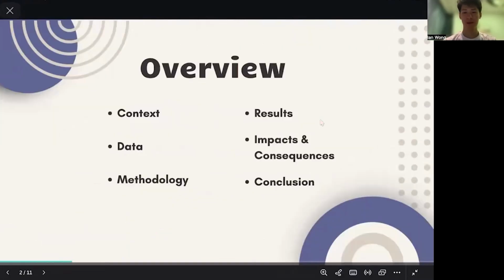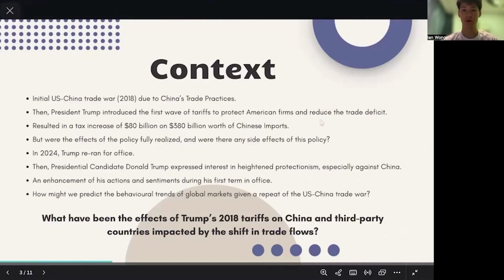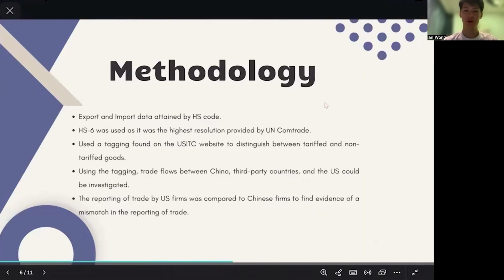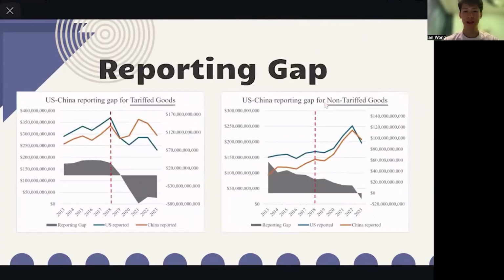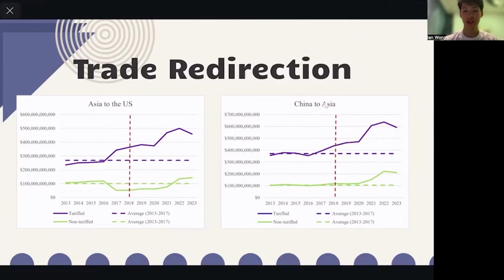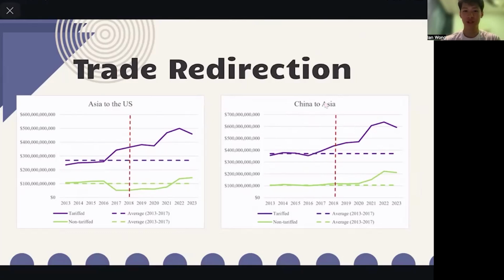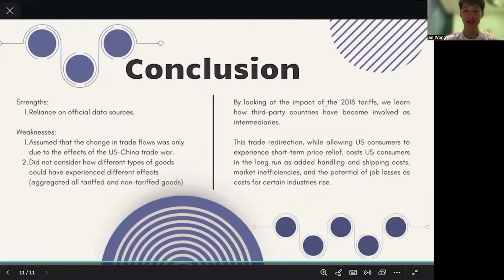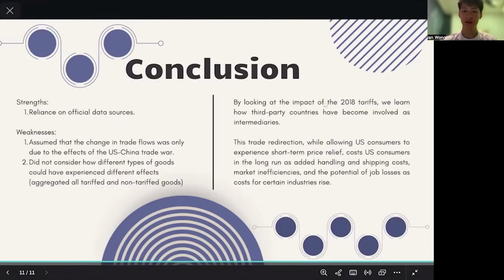US-China Trade Restrictions and Global Impact Presentation by Ian Wong at Polygence's Symposium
‘Tariffs and Their Unexpected Consequences: The Impact of US-China Trade Restrictions on the US and Third-Party Countries‘ was a Humanities Conference Talk delivered asynchronously by Ian Wong at Polygence’s 13th Symposium of Rising Scholars in September 2025.